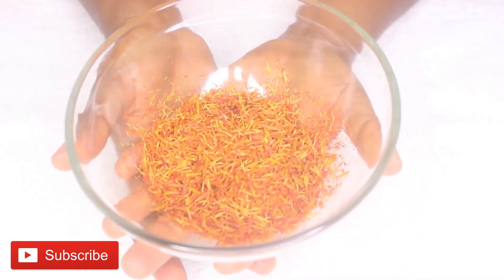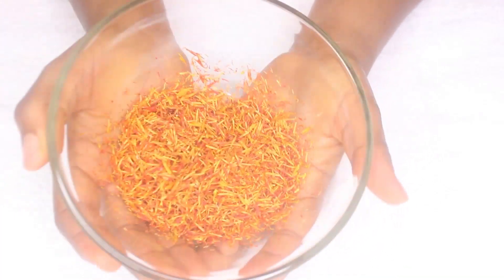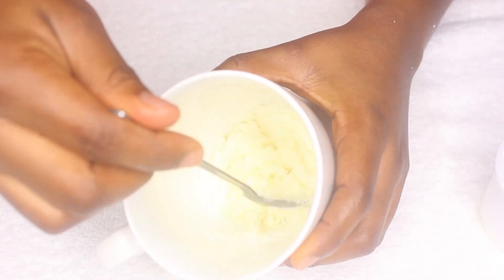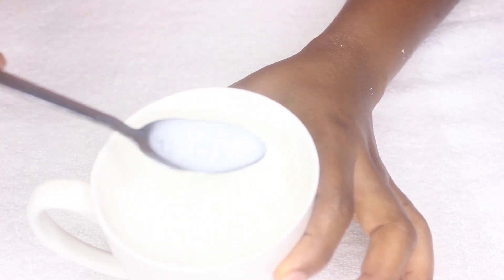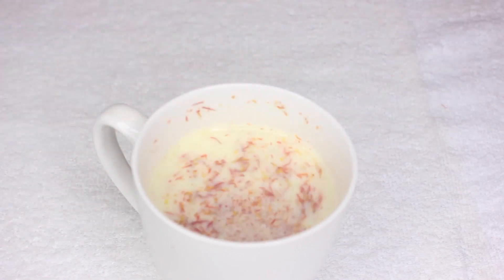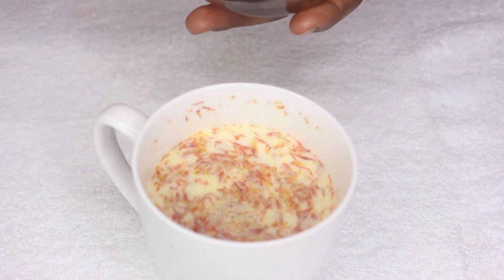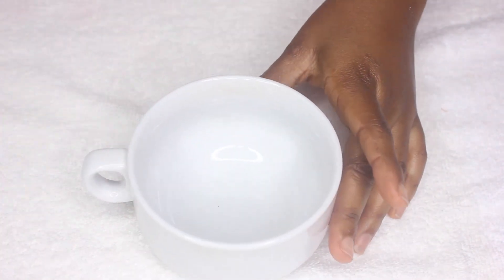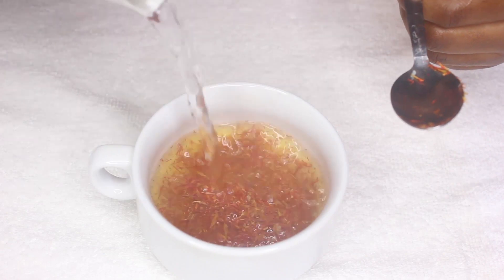With This Drink, You Will Never Be Tired In Bed| Improve Your Sexual Life